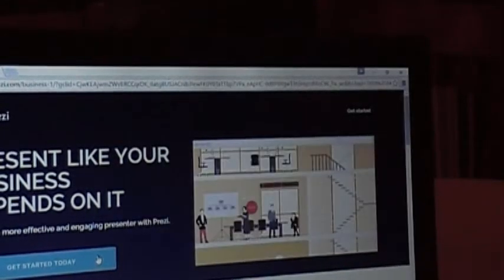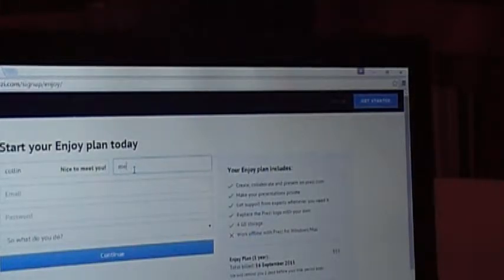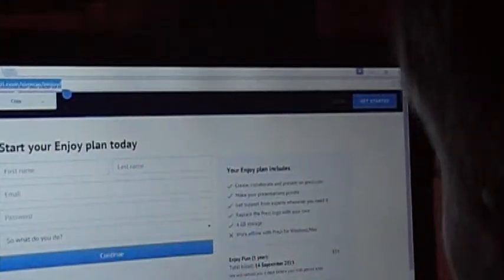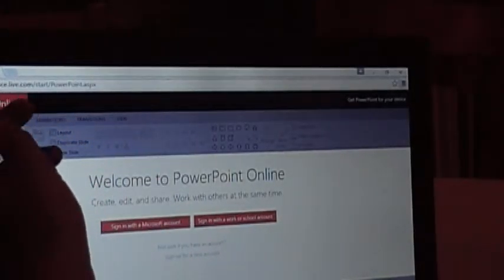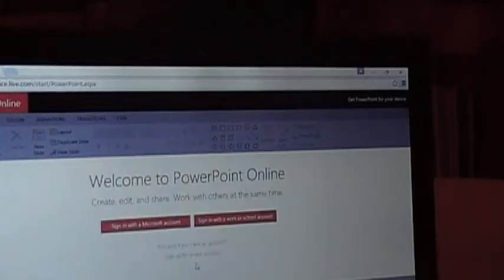How to make a power point presiontasion